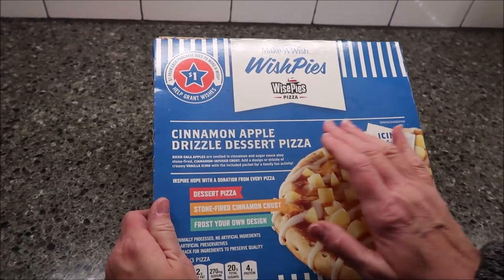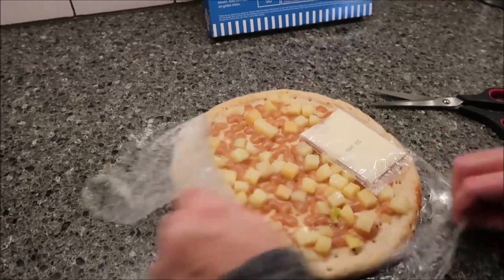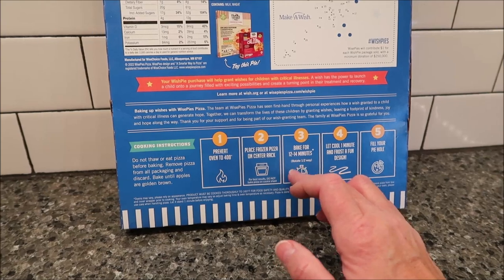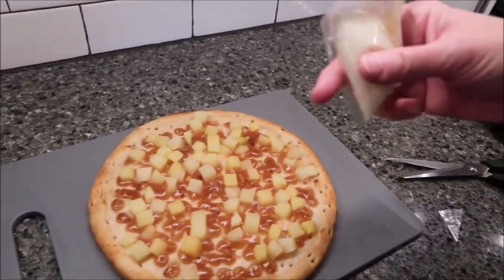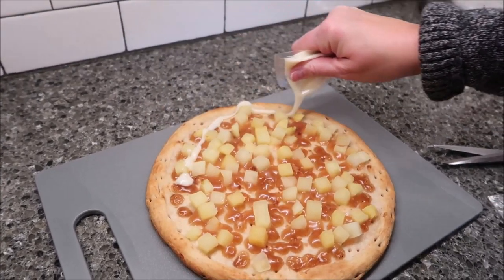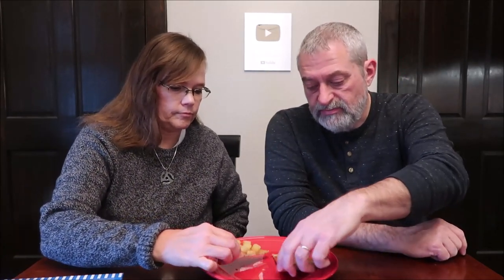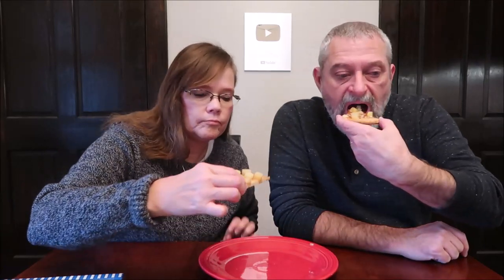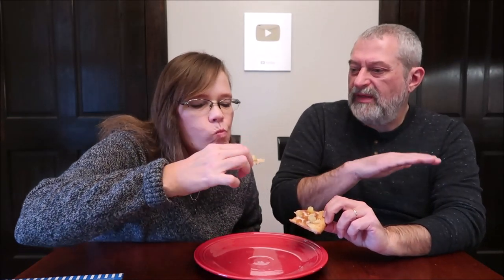Wise Pies Pizza: Cinnamon Apple Drizzle Dessert Pizza Review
This is a taste test/review of the Wise Pies Pizza Cinnamon Apple Drizzle Dessert Pizza. It was $6.98 at Walmart.